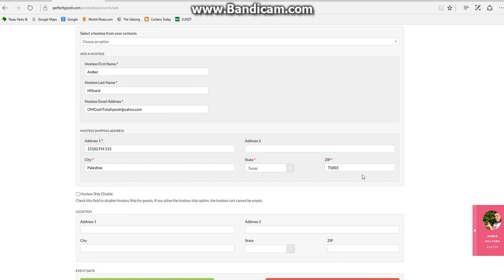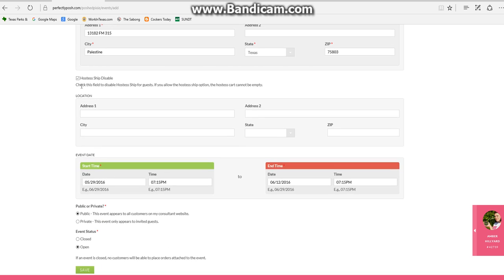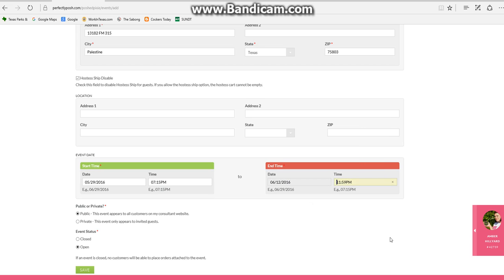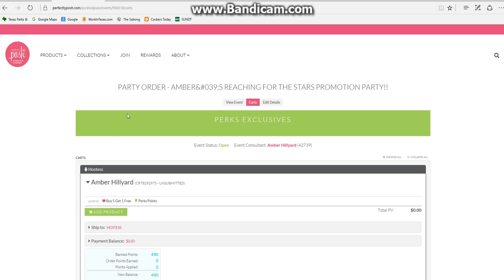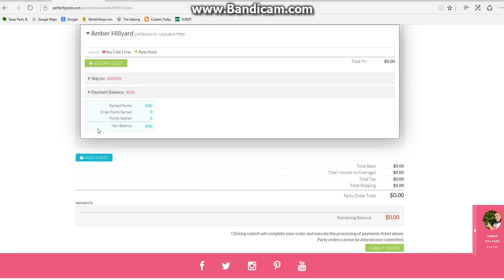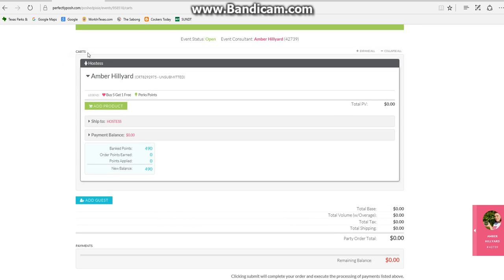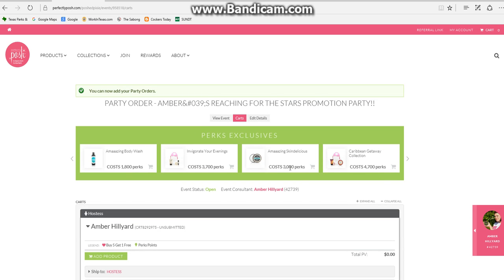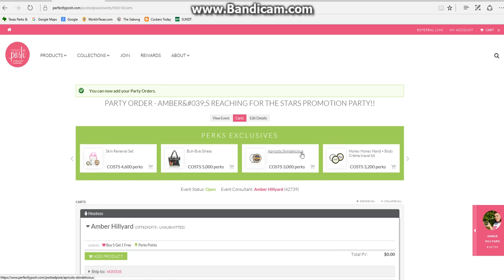How to create an event on your Virtual Office.